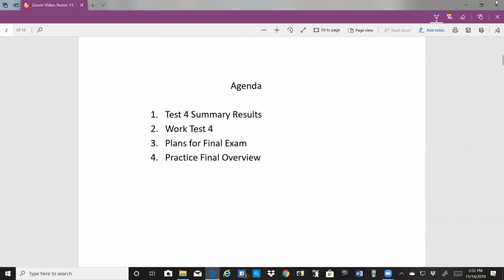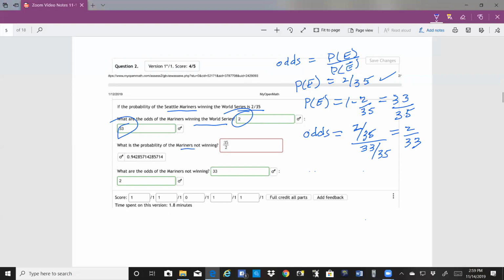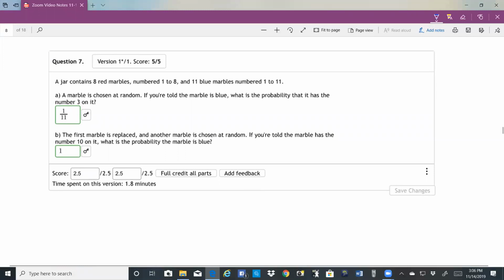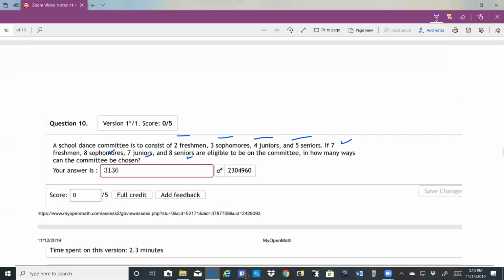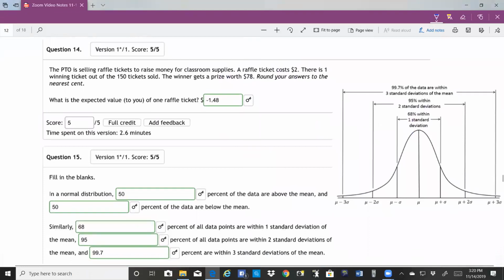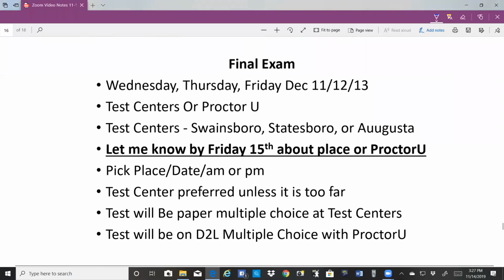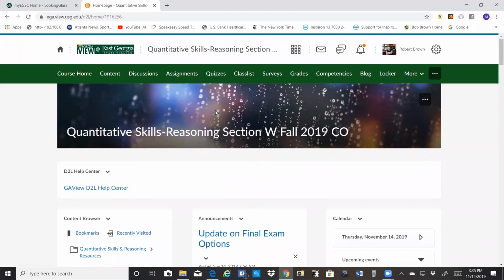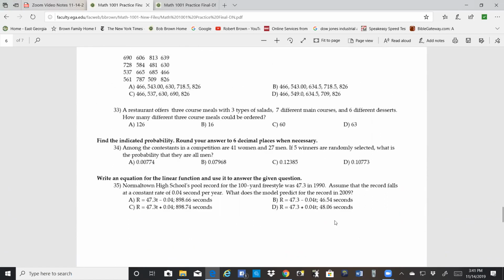Math 1001 Zoom Video 11-14-2019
Math 1001 Zoom Video 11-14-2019  Quantitative Skills and Reasoning East Georgia State College Dr Bob Brown